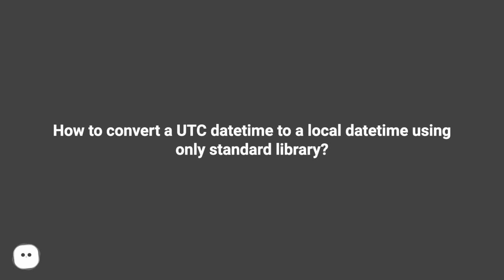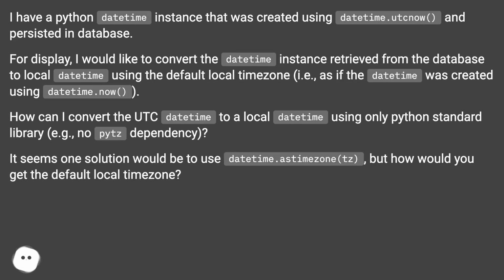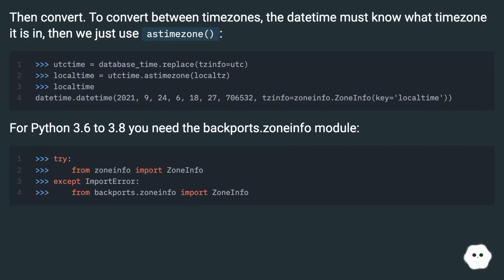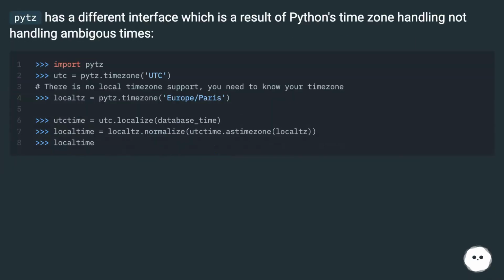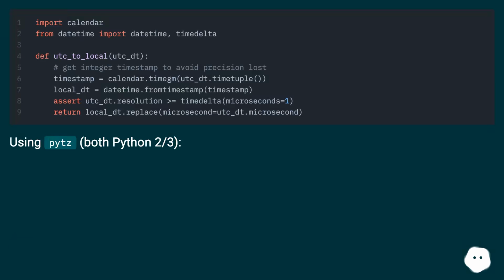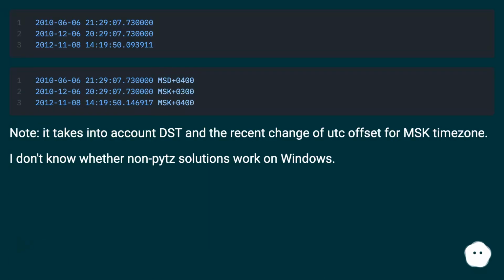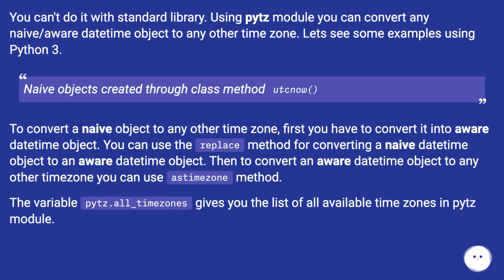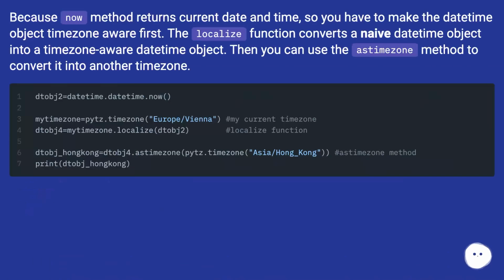How to convert a UTC datetime to a local datetime using only standard library?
Chapters
00:00 How To Convert A Utc Datetime To A Local Datetime Using Only Standard Library?
00:40 Answer 1 Score 99
01:53 Answer 2 Score 448
03:02 Answer 3 Score 17
04:11 Answer 4 Score 8
04:23 Thank you